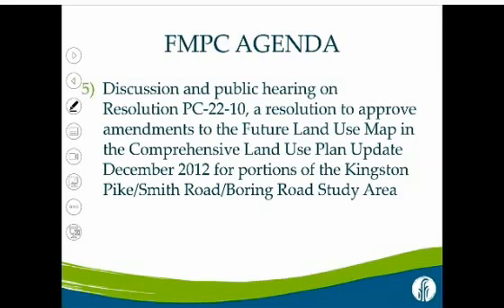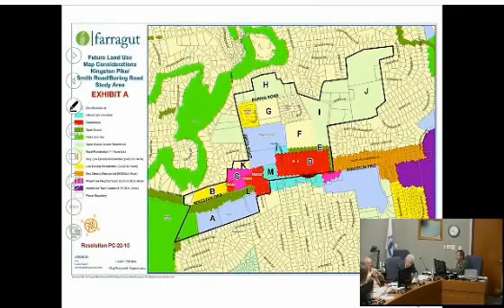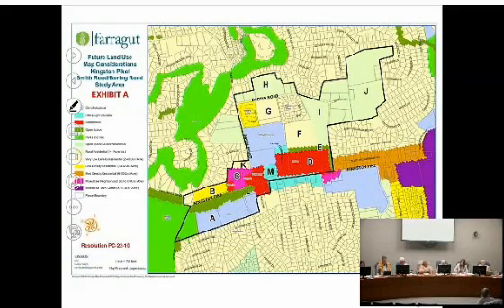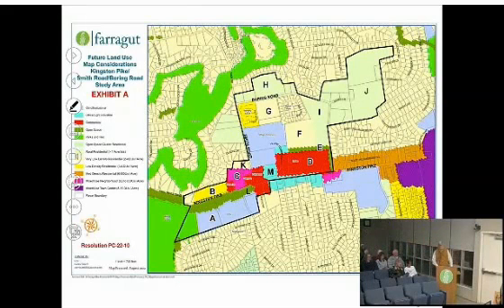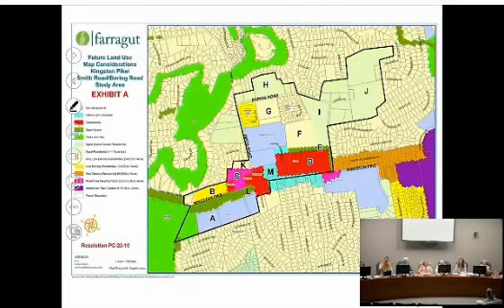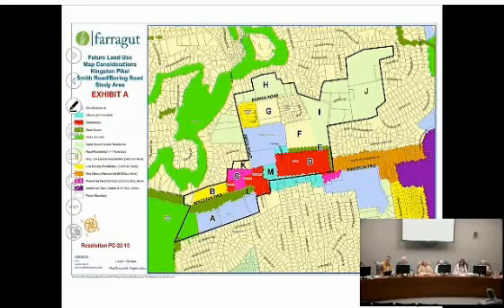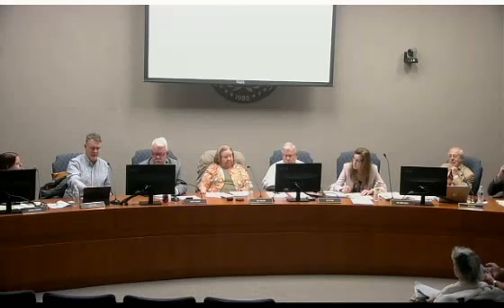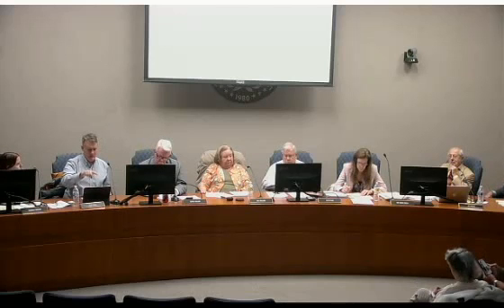FMPC 10-20-22 Boring Road Corridor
Farragut Planning Commission 10-20-22 vote on Boring Road Corridor.